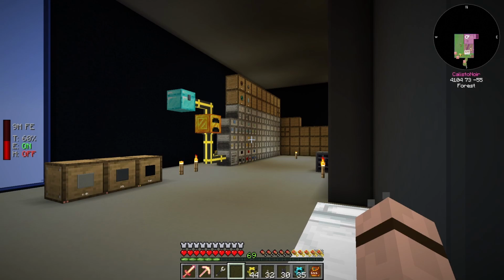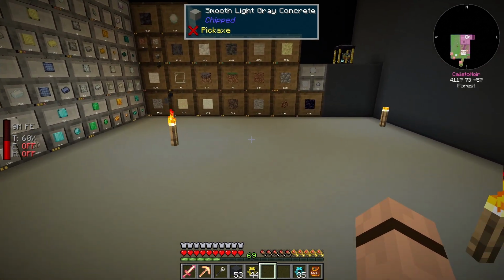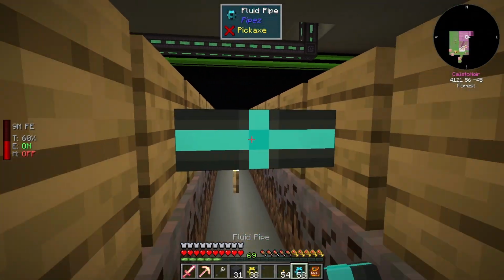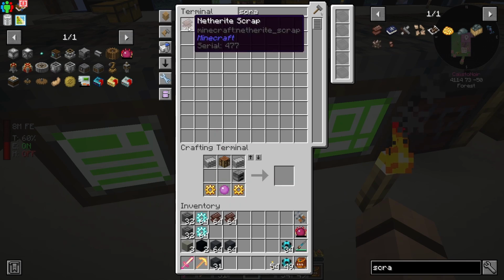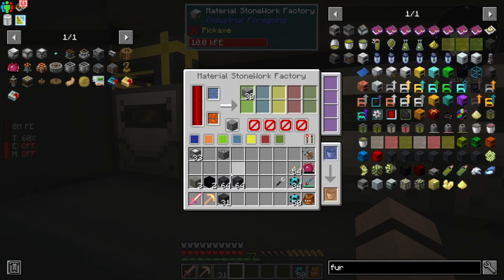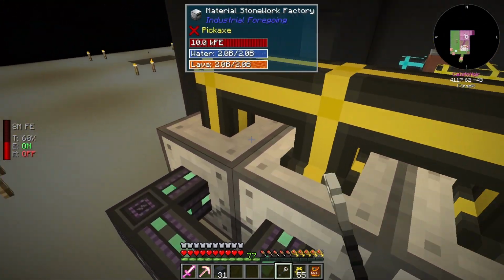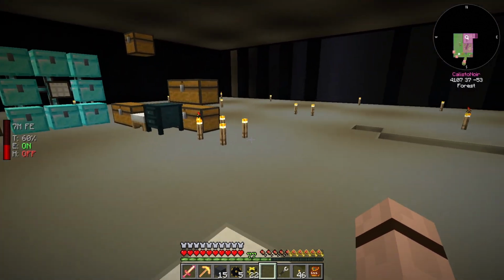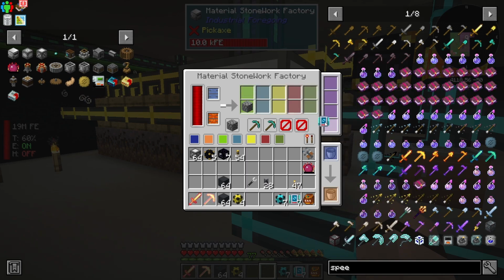[013] All The Mods 7:To The Sky - All the Blocks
Episode 13.
We do take one small step backwards as I have discovered that we do not have "all the blocks".
That does of course not mean that we get absolutely all the blocks, just the ones I feel that we want and need.
Examples of blocks that we need include basalt, wool, netherrack, end stone and soul sand.
Blocks we want includes regular stone, black stone, calsite and Limestone. Who know perhaps we get creative :)

Players:
• Calisto